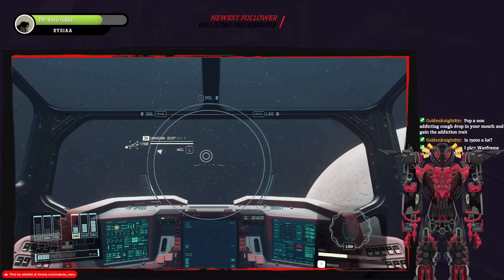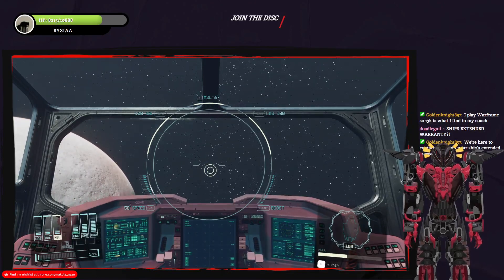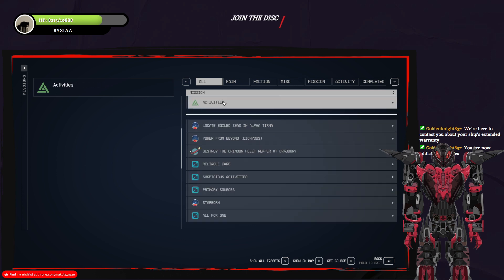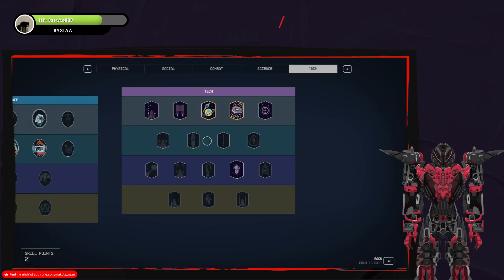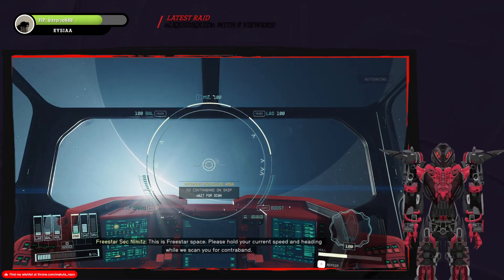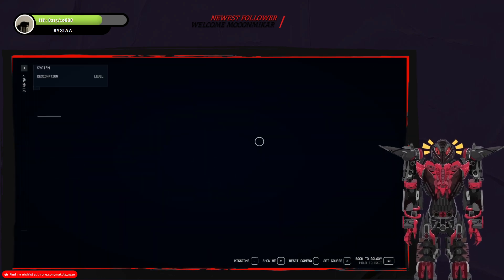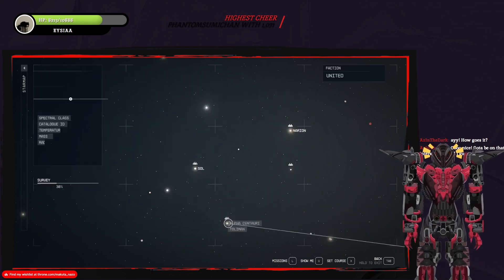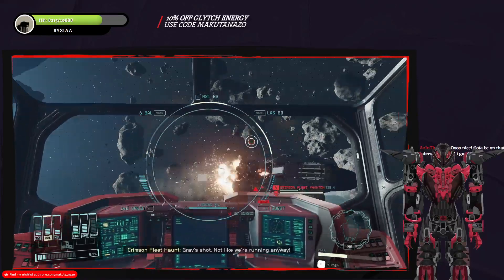Scooting through space Glytch Throne Part 18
Late night streamer who enjoys Warframe and occasionally variety.